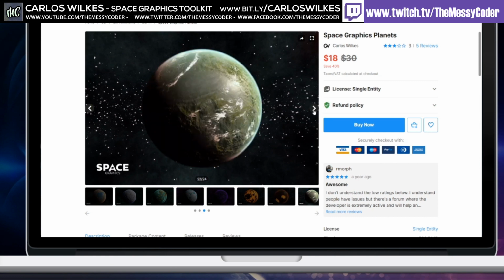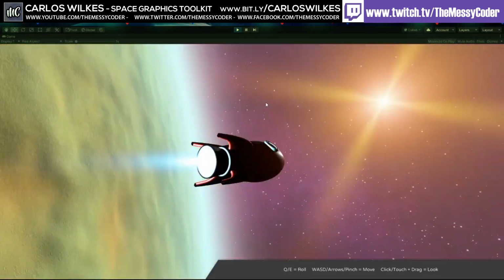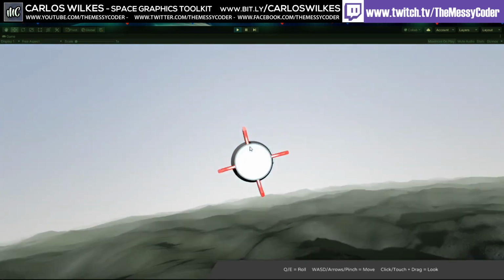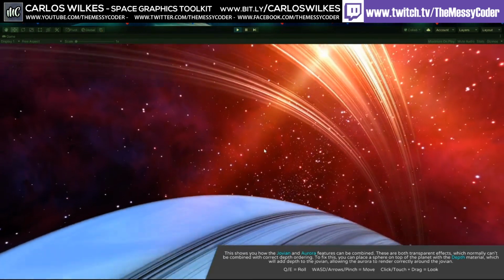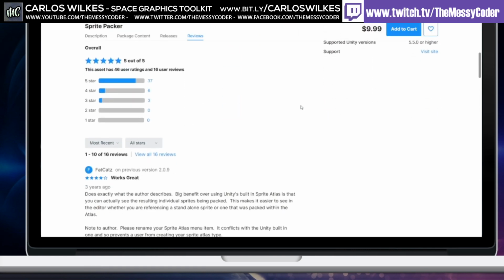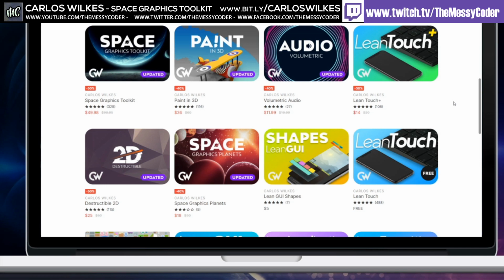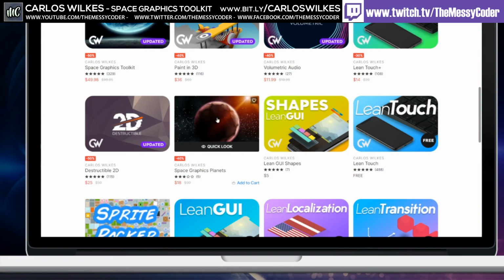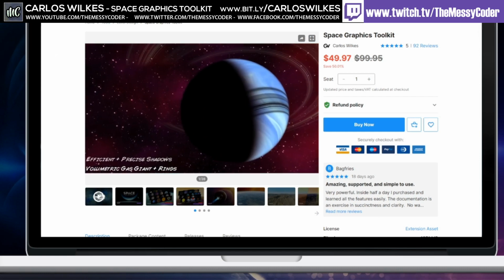Unity Live Interviews - Carlos Wilkes - Space Graphics Toolkit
This video is taken from my live interview with Carlos Wilkes

Timeline
0:00:00 Start
0:00:40 Space Graphics Toolkit
0:46:50 Volumetric Audio
0:55:10 Sprite Packer - Why do people buy it?
1:12:52 Lean GUI Shapes
1:15:00 Prizes and Chatting